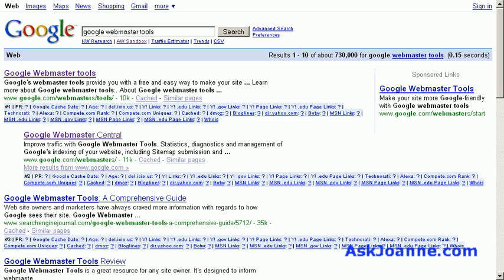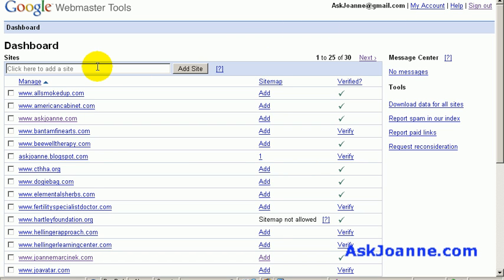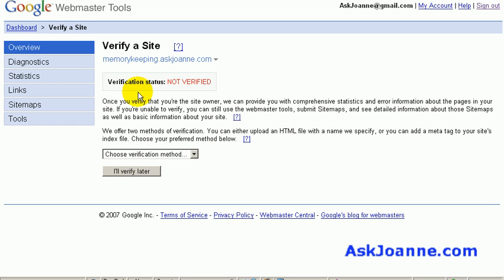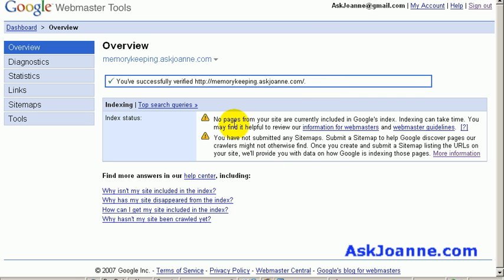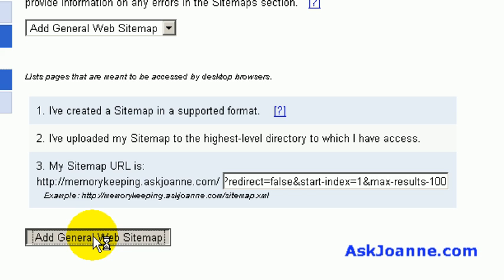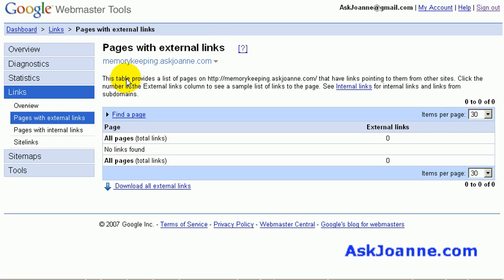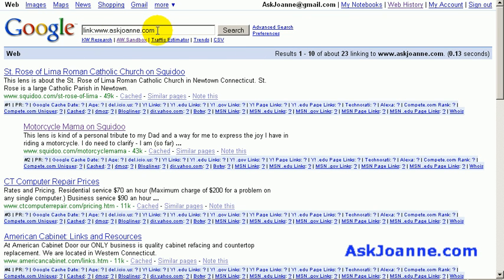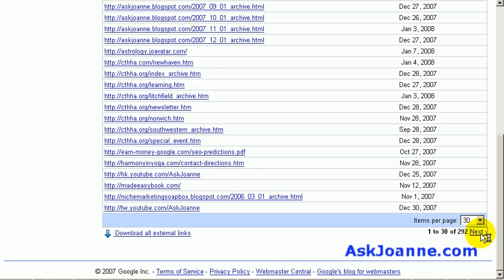How to Use Google Webmaster Tools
This is an old video... there are now more ways to setup and activate Webmaster tools. Questions? Ask Joanne